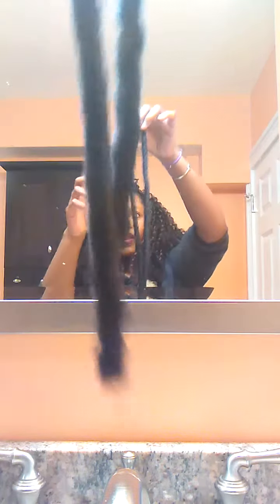My Ella Eyre Inspired Kima Soft dread crochet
My First Video Rambling... ENJOY!!!